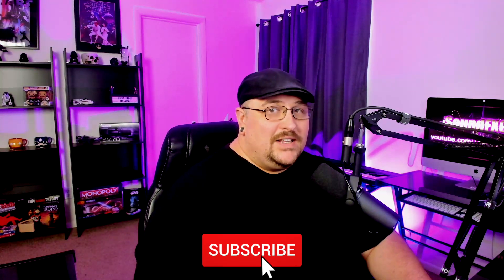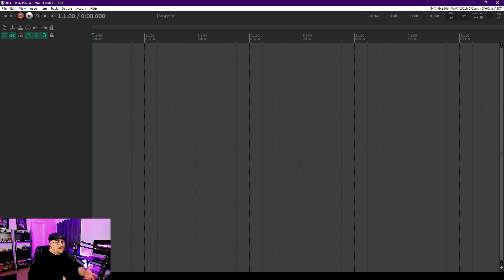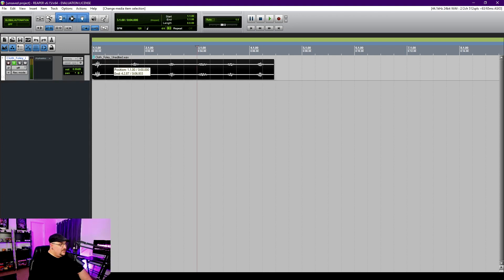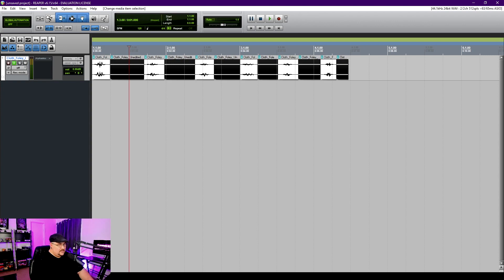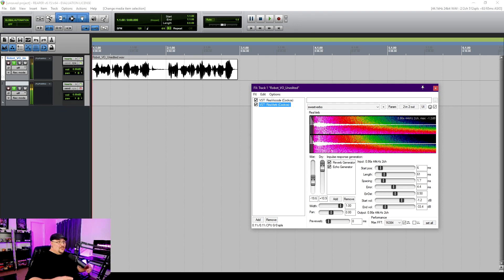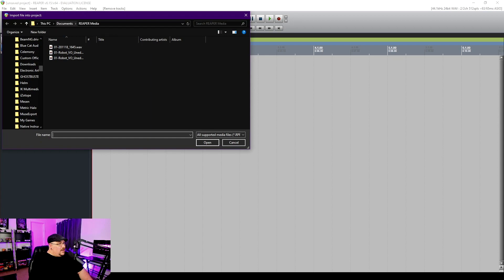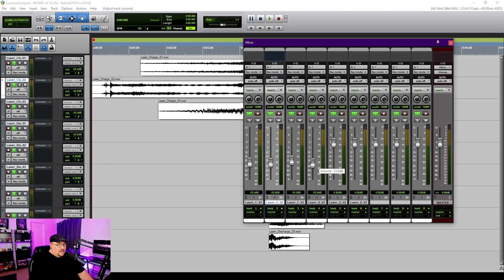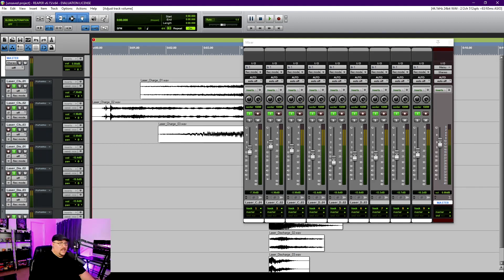Pro Tools User Tries Other DAWs for Sound Design | Reaper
This is part 3 of a 3 part series where I will be trying to use DAWs other than Pro Tools for Sound Design.